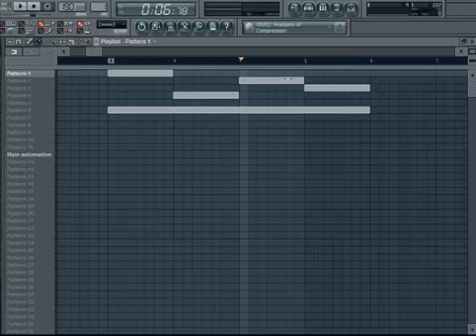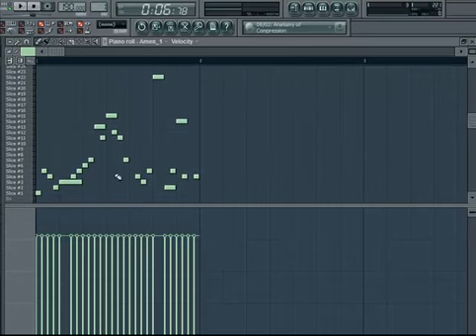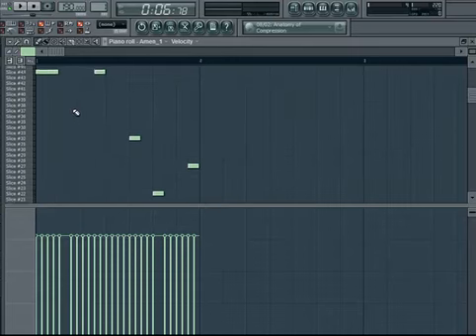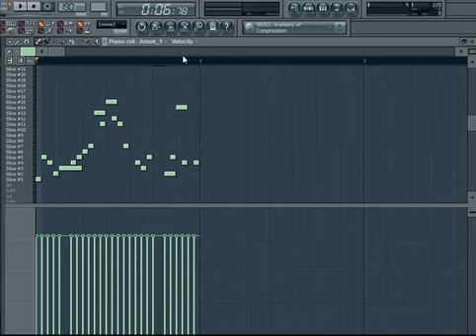FL Studio Tutorial: My Workflow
VERY BASIC look at my workflow when dealing with idm and breakcore